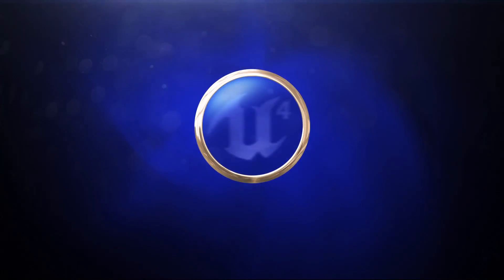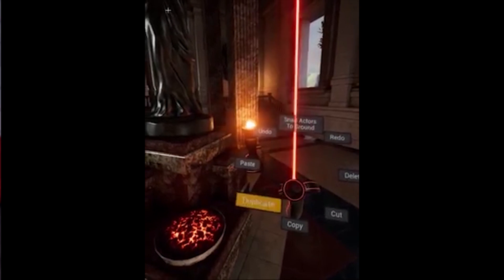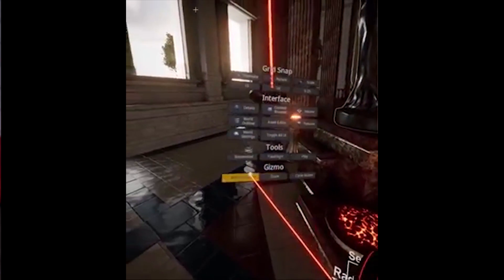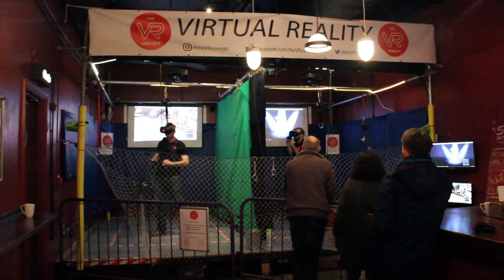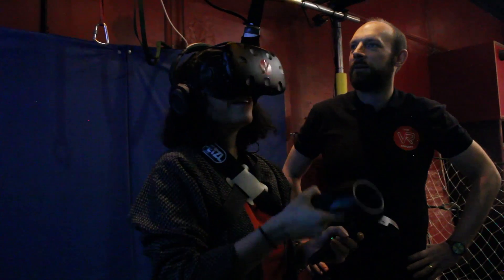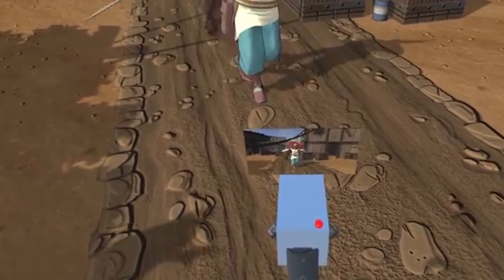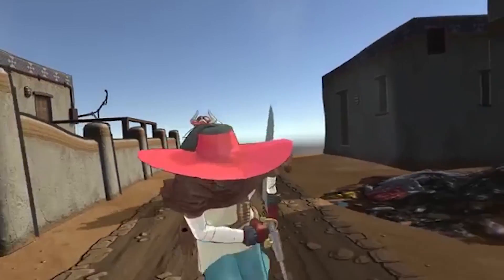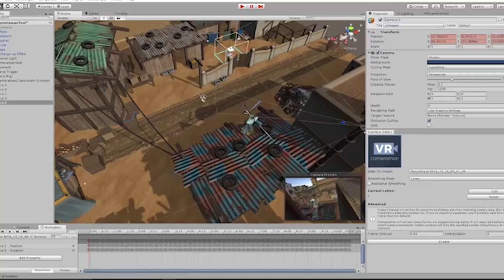VRTV S02 E01: Unreal Engine 4.15, HTC Vive Tracker Shipping & Win Tickets to VRWC!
Welcome to the new series of VRTV, with a new look, new host and plenty of stories including a competition to win tickets to this year's VRWC and news on HTC's comments about virtual reality arcades.

Find out more about the stories covered on VRFocus below.